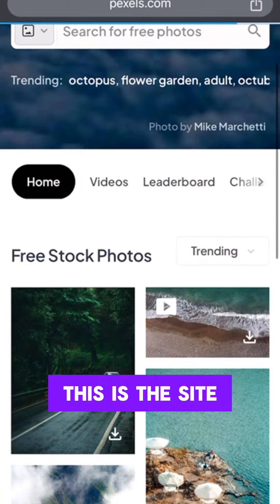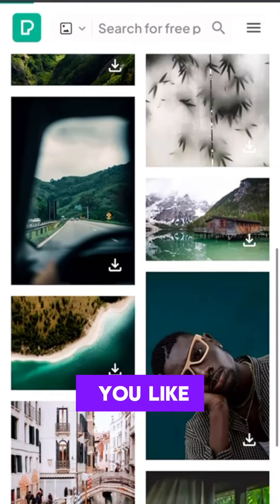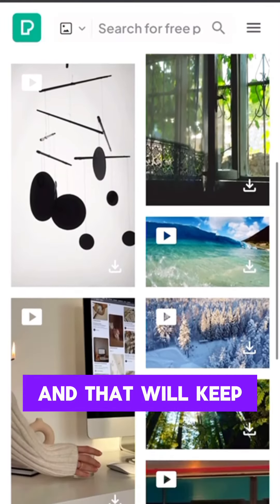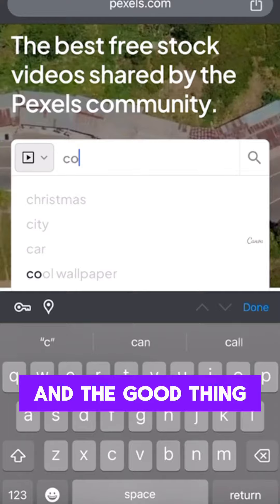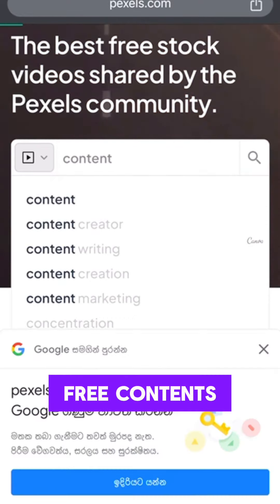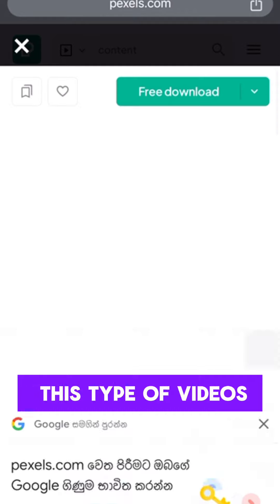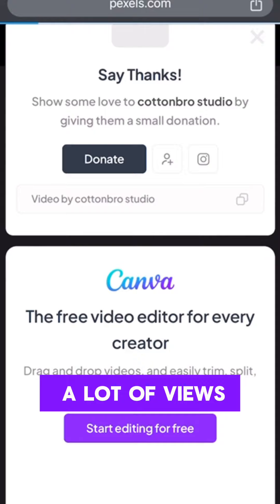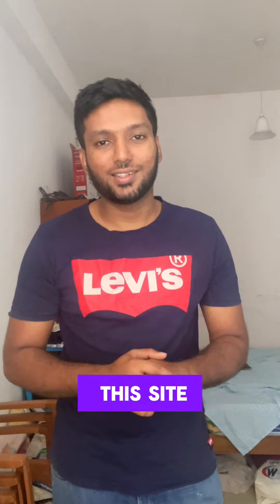How to Download Copyright Free videos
Dont have a big budget to create a video

You can also follow me on the below network
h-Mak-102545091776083